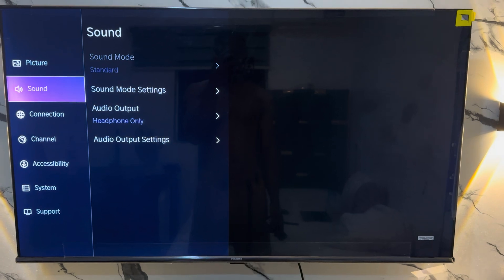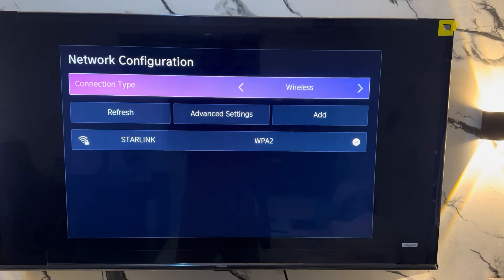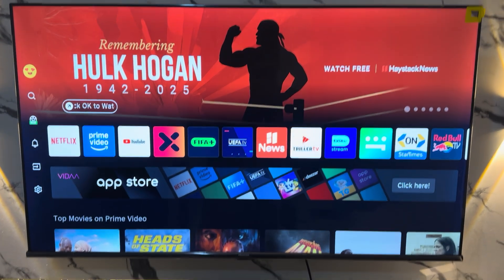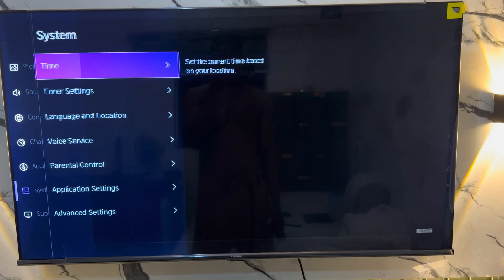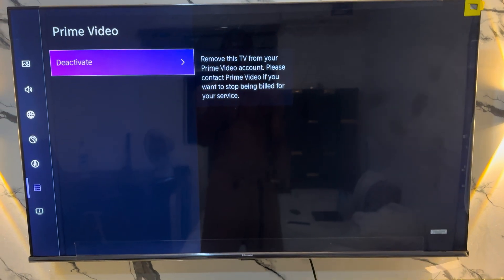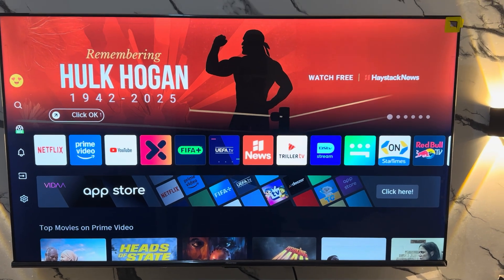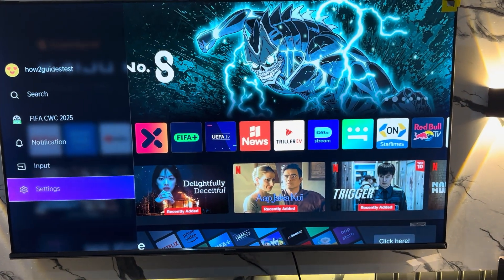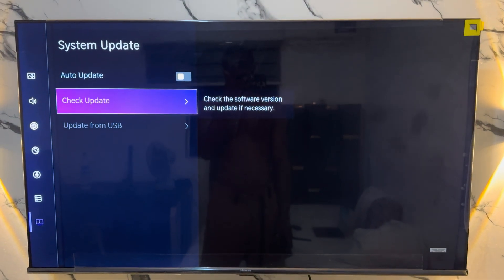How to FIX Prime Video Not Working on Hisense Smart TV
Learn to fix amazon prime video not working on hisense smart tv or how to fix amazon prime video on hisense tv in this video.

How2Guides